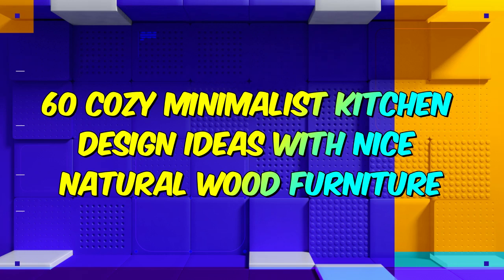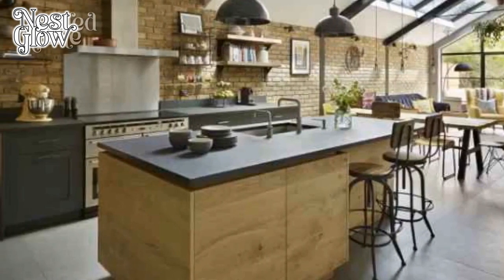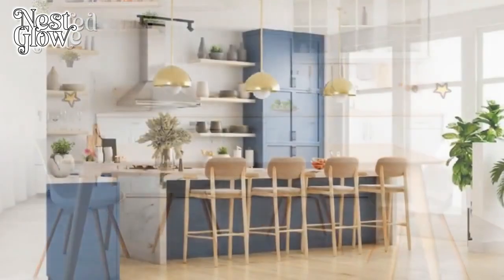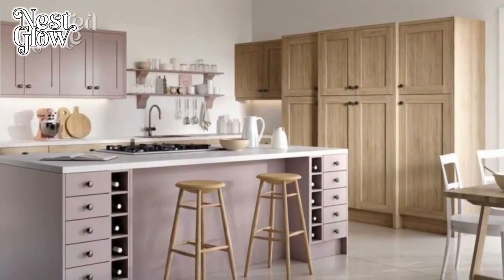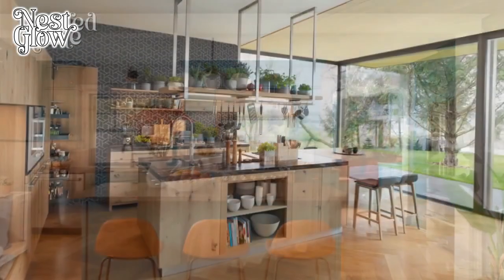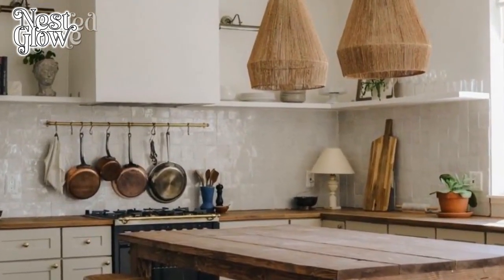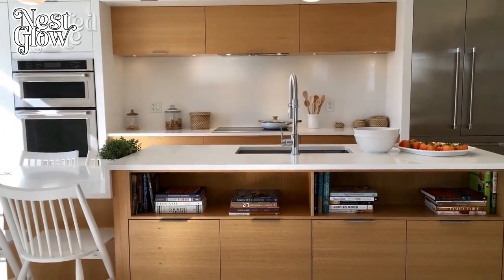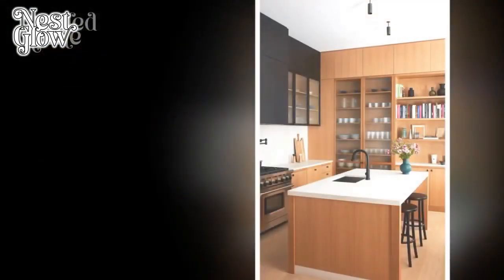60 Cozy Minimalist Kitchen Design ideas with Nice Natural Wood Furniture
60 Cozy Minimalist Kitchen Design ideas with Nice Natural Wood Furniture

Thanks,